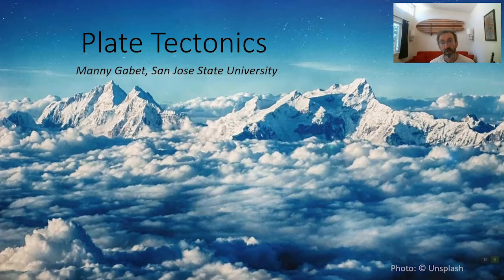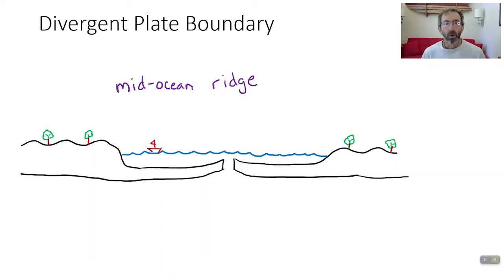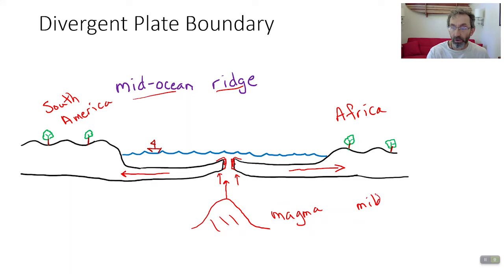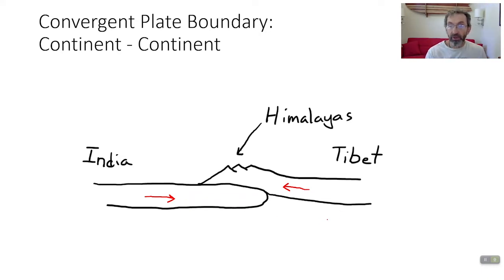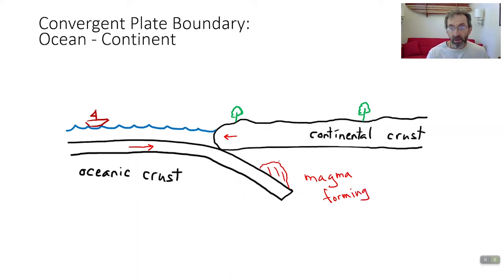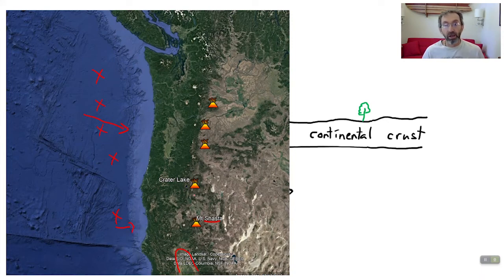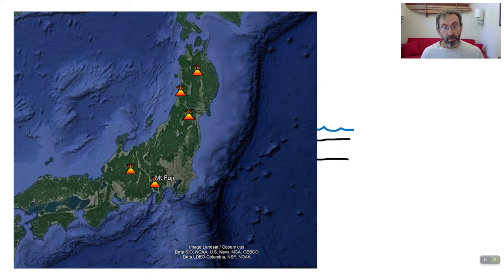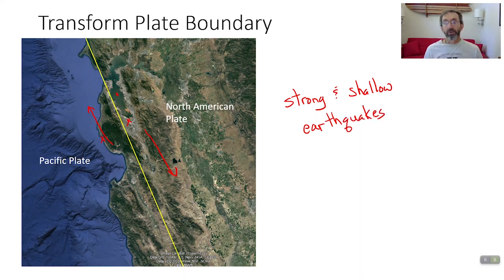Plate Tectonics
This is a video describing the three different types of plate boundaries.